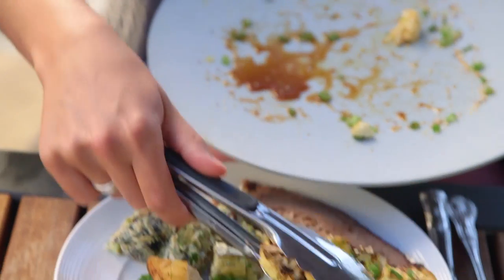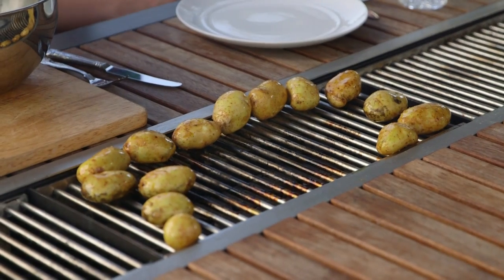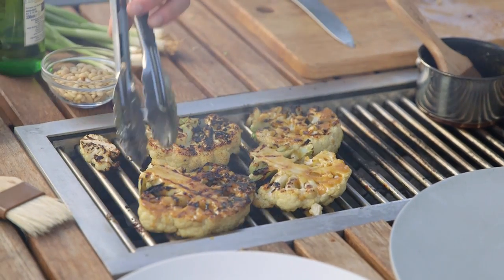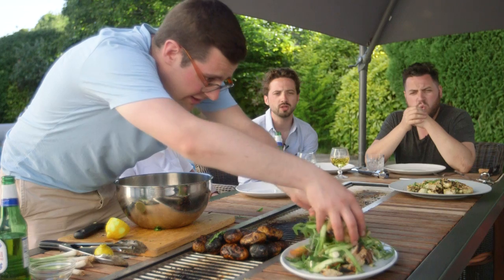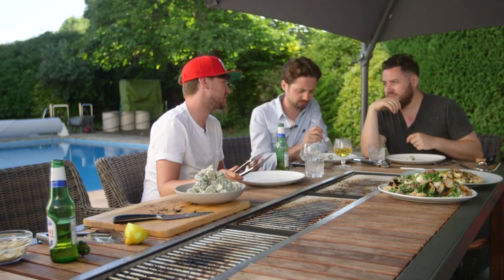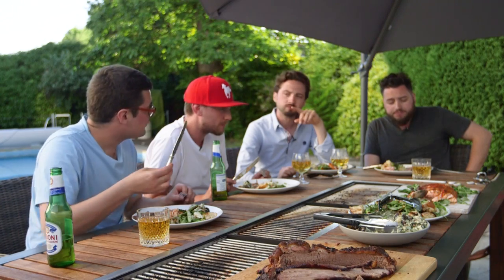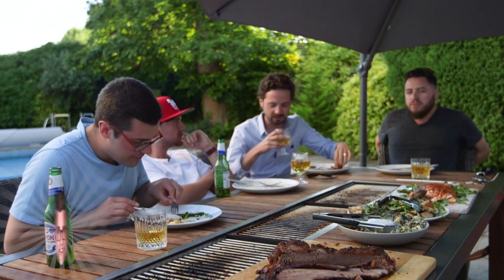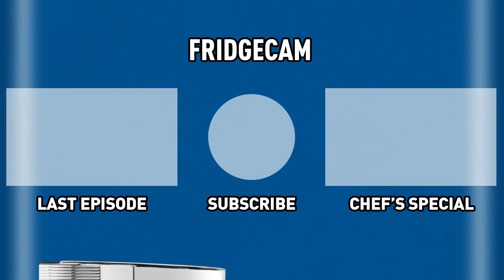Who The Hell Brings Salad To A BBQ? | Sorted Food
Salad + BBQs can work according to Ben. Still not sure if we convinced Jamie on that one but anyhow.